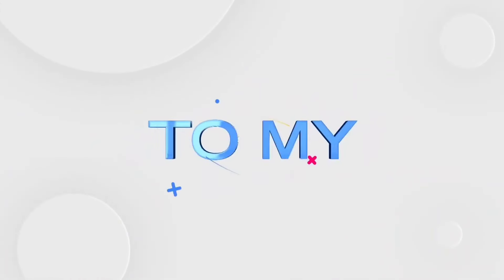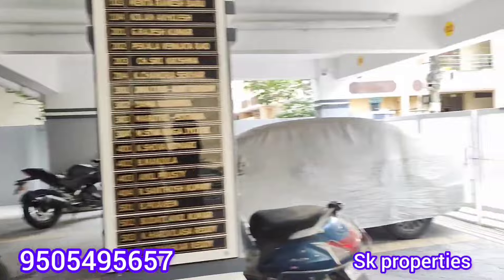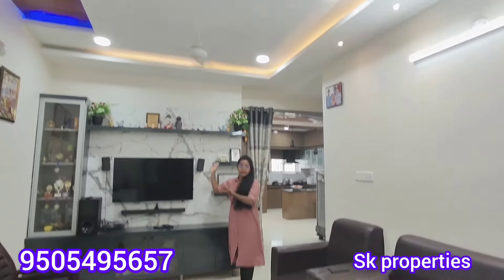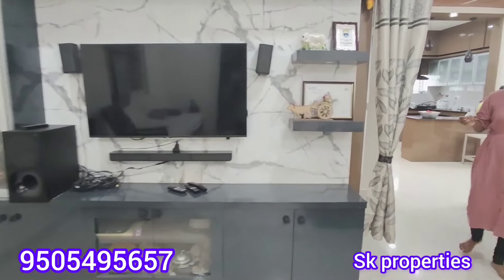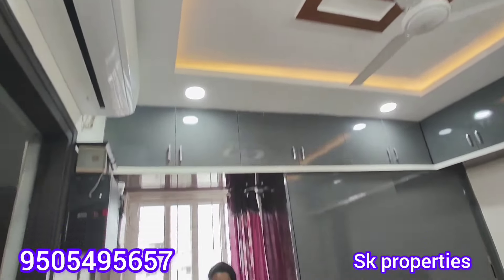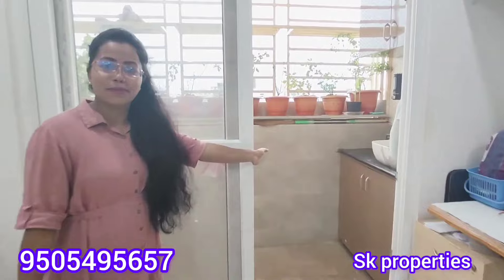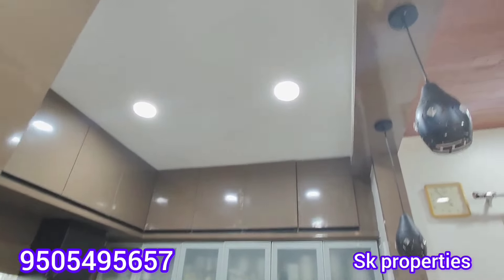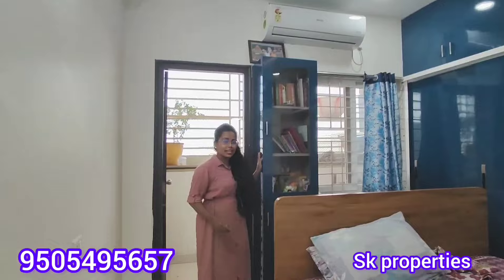2bhk fully furnished flat for sale in Hyderabad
2bhk fully furnished  for sale with furniture

Kukatpally
westfacing
1160
5thfloor
Wood work
Fall ceilings
Iron grills done
Uds:30sq yards
1years old
car parking available
bore and manjeera water
near bjp office
beside mumbai highway
Kukatpally prime location

very near to schools, colleges, supermarkets and Kukatpally metro

 79 lakhs slightly negotiable

Hi all
 we provide all details in video description
we promote all kinds of projects all over hyderabad
Apartments, flats, plots, 🏠for sale, villas for sale, open land for sale, ventures, hmda approved Gplayout, DTCP laypouts ectc..,

Flat for sale|| flats plotsforsale brandnewflat nizampet bachupally kukatpally kondapur miyapur madapur chandanagar pragathinagar gachibowli balanagar hyatnagar madinaguda hyderabad resale sale ghmc patancheru hmdaapproval #